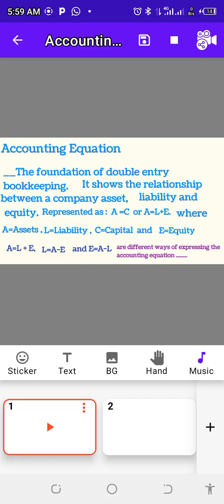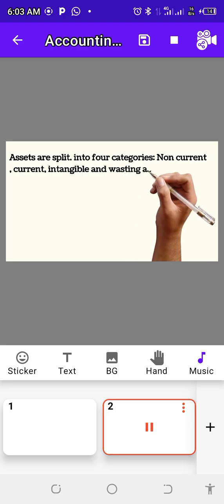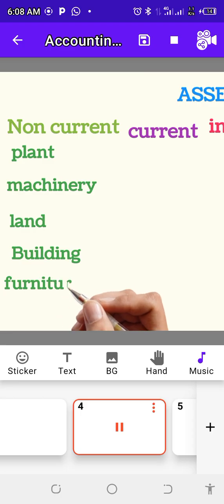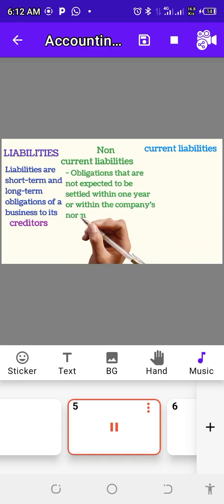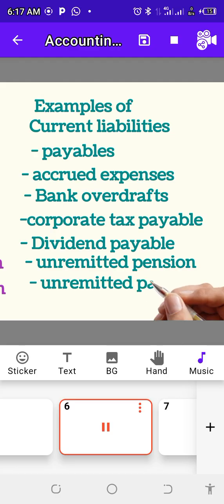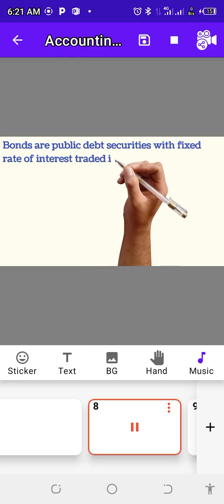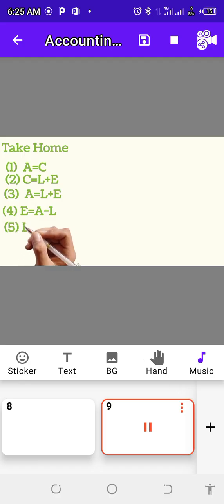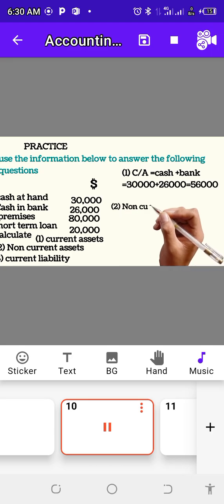ACCOUNTING EQUATION - ONE